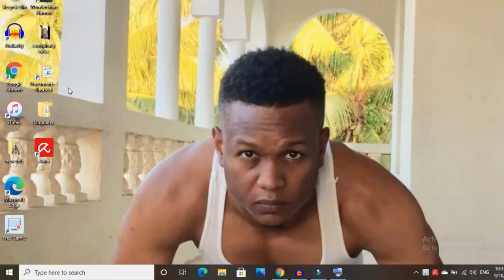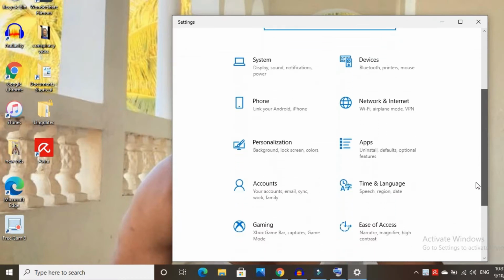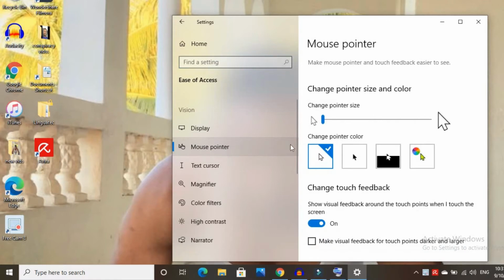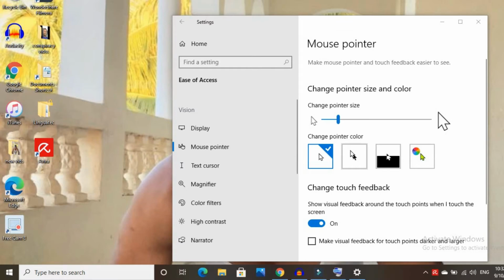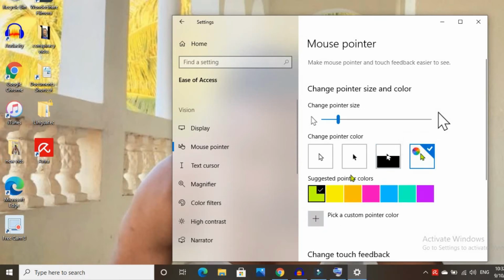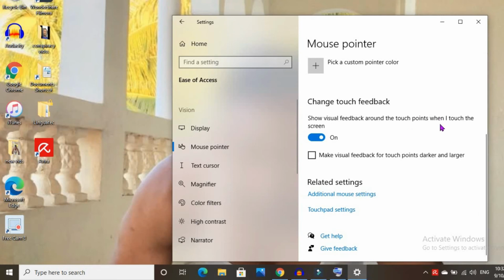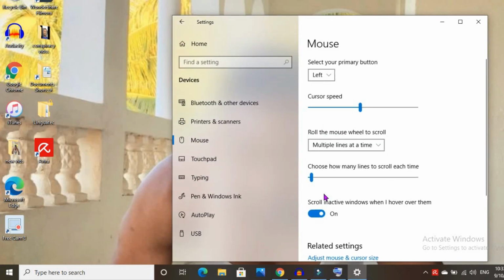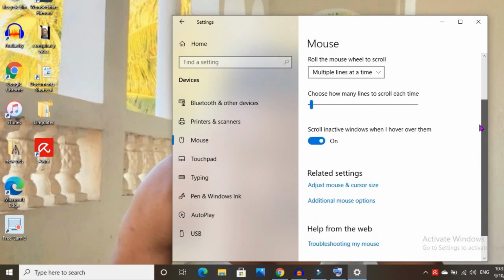Change Color & Size:how to make mouse pointer smaller,how to make mouse pointer faster